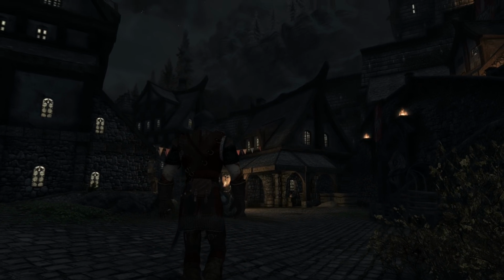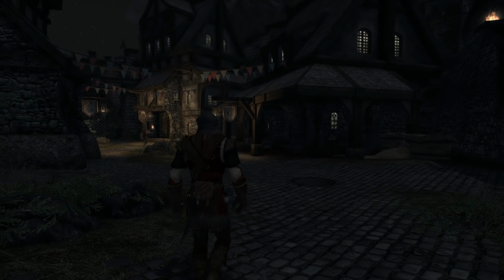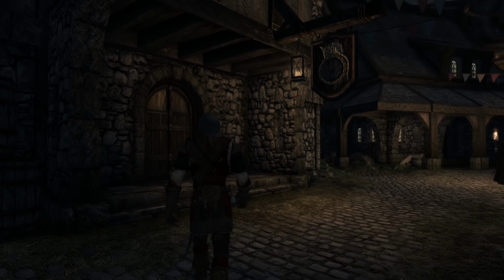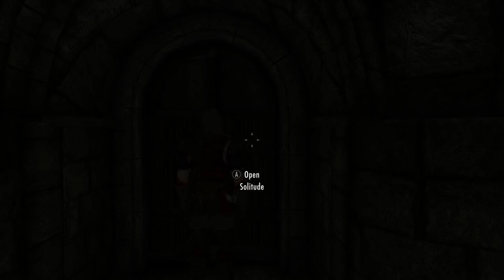SKYRIM SE : Chapter 3 Mod Ramble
Let's Play Skyrim Special Edition | Difficulty : Master

Mod List:
A Matter of Time - A HUD clock widget
A Quality World Map
All Thieves Guild Jobs Concurrently
Andromeda - Unique Standing Stones of Skyrim
ARTFUL DODGER - Dynamic Pickpocket Cap
Audio Overhaul for Skyrim SE
Blended Roads
Circlets or Masks with all Robes and Hoods
Cloaks of Skyrim
Convenient Horses
Cutting Room Floor
Dawnguard Delayed
DLL Plugin Loader
DynDOLOD
Enhanced Lighting for ENB (ELE) - Special Edition
Enhanced Vanilla Trees SSE
Even Better Quest Objectives - EBQO
Faction Crossbows SE
Footprints
HD LODs Textures SE
Honed Metal
Immersive Armors
Immersive Citizens - AI Overhaul SE
Immersive HUD - iHUD Special Edition
Immersive Jewelry SSE
Immersive Jewelry SSE (Gophers Personal Rebalance Tweaks - Less Money)
INIGO
Landscape Fixes For Grass Mods
Landscape Overhaul HD
LeanWolf's Better-Shaped Weapons SE
Legacy of the Dragonborn SSE
Lockpick graduation by Lilyu (Option 3) SSE
Lore Weapon Expansion SE
M17 Septim Gold Coin Retexture
Majestic Mountains
moreHUD SE
MorrowLoot Ultimate
Mortal Enemies SE 2.0
No snow under the roof
Noble Skyrim
Obsidian Weathers and Seasons
Opulent Thieves Guild
Ordinator - Perks of Skyrim
PapyrusUtil SE - Modders Scripting Utility Functions
Predator Vision
Quick Loot SE
Realistic AI Detection SE (better sneaking)
Realistic Water Two
Relationship Dialogue Overhaul - RDO SE
Relighting Skyrim - SSE
Silent Sneak Attack
** NEW ** SPOA Silver Knight Armor SE
Simple Auto Unequip Ammo
SKSE64
SkyrimSE.exe Auto-Backup
Skyrim Sewers 4
Skyrims Unique Treasures
SkyUI
Smoke Remover (Brazier Only)
Sprint Jump SSE
SSE Engine Fixes (skse64 plugin)
Terrain LOD redone
The Choice is Yours
Thieves Guild Influence Overhaul
True HD Nightingale
Unofficial Skyrim Special Edition Patch
Verdant - A Skyrim Grass Plugin
Wearable Lanterns
YOT - Your Own Thoughts SE